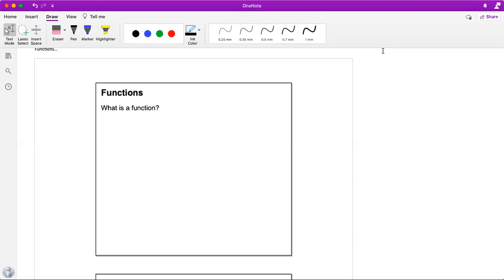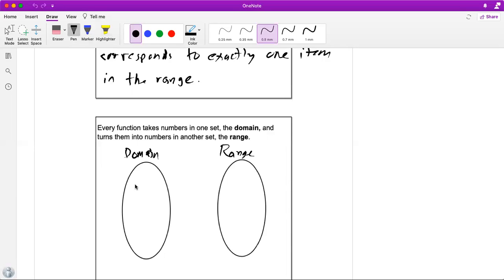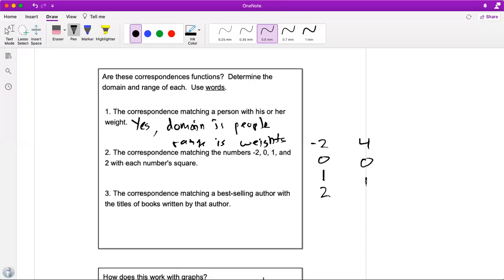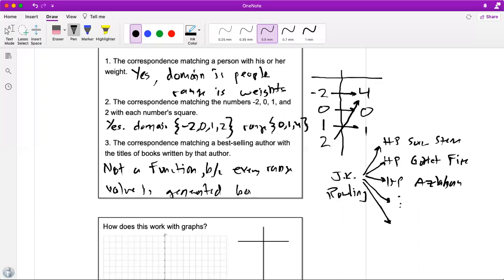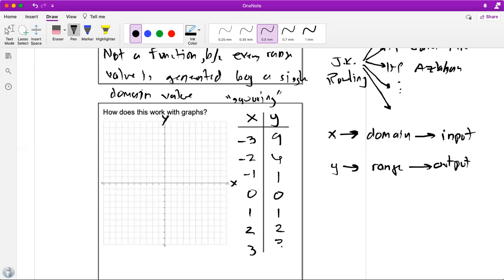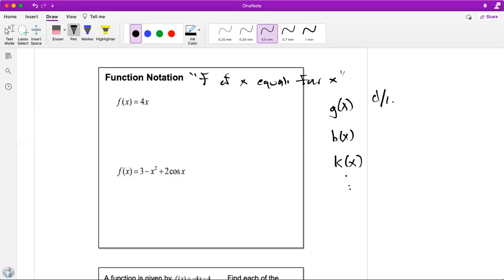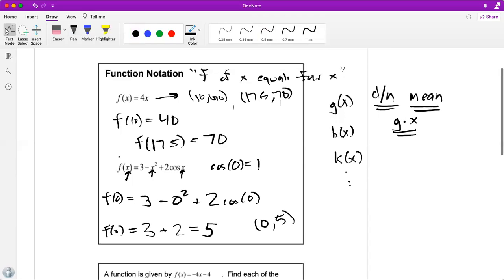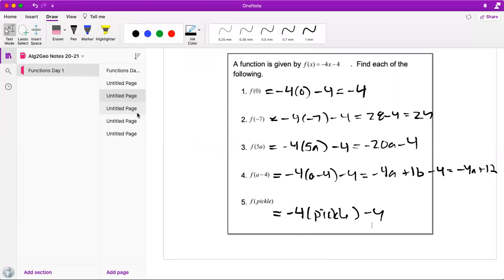Alg2Geo Functions Day 1 Part 1